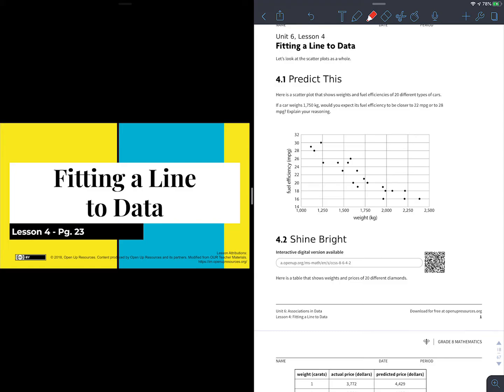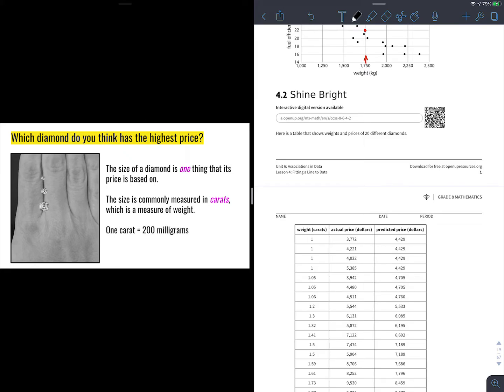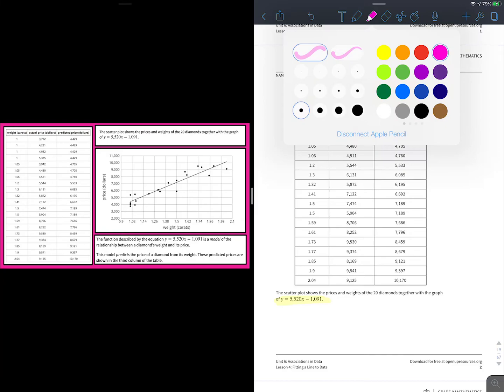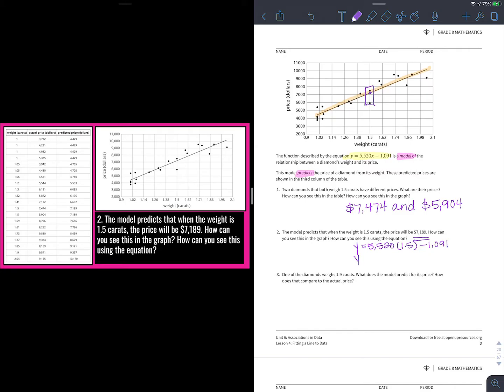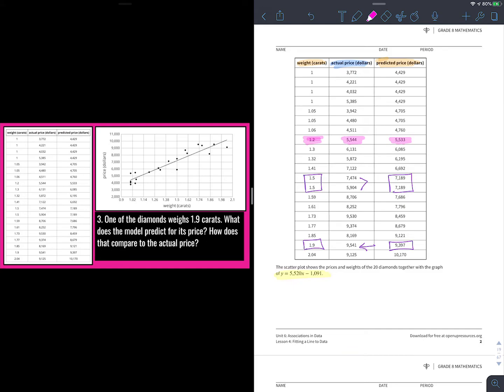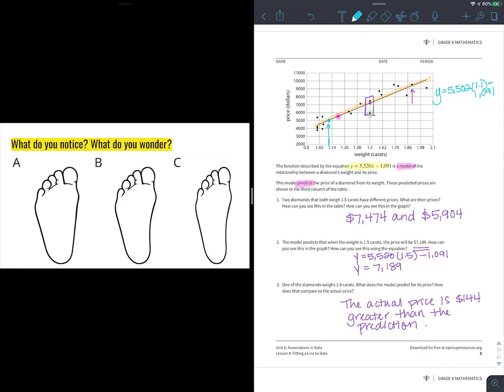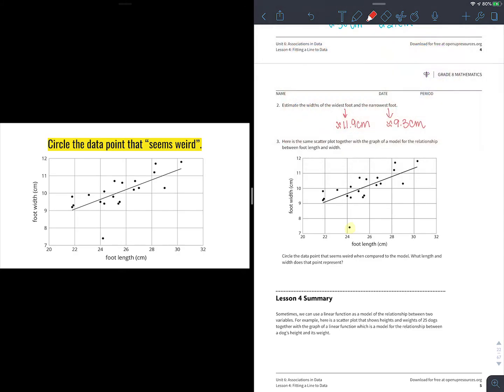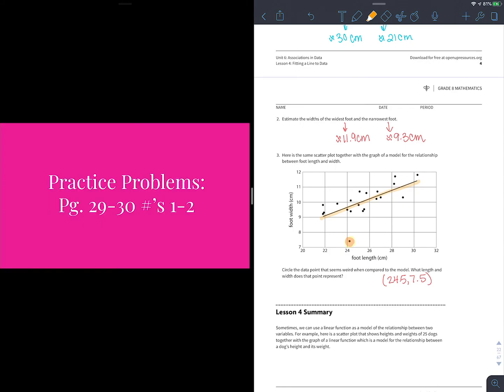IM8 Unit 6 Lesson 4 (Fitting a Line to Data)